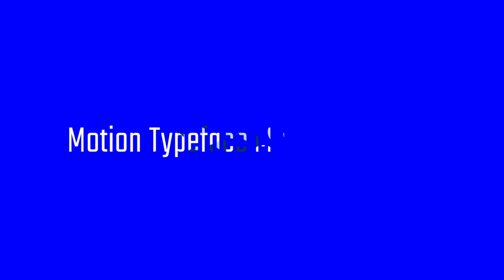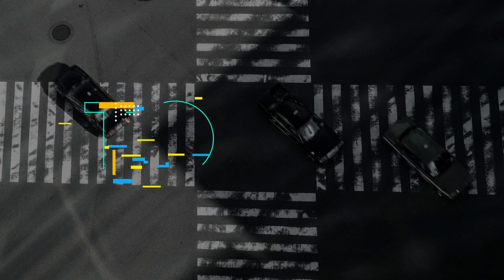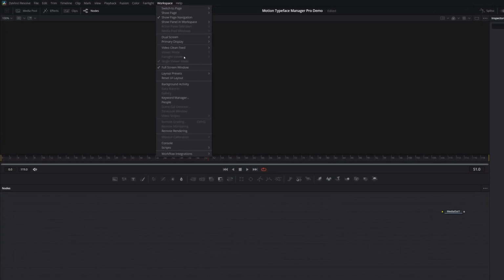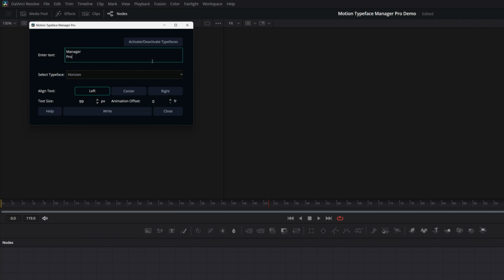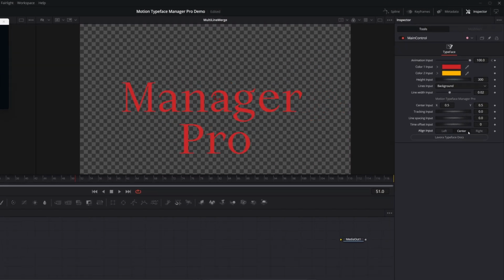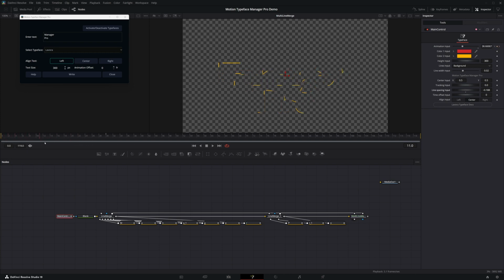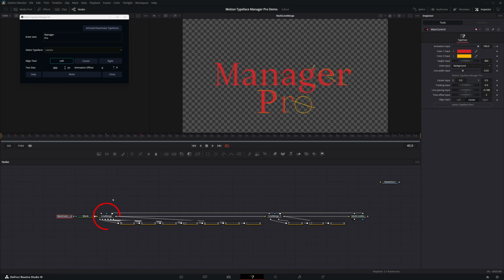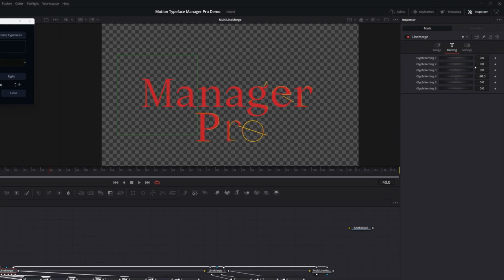Motion Typeface Manager Pro for DaVinci Resolve